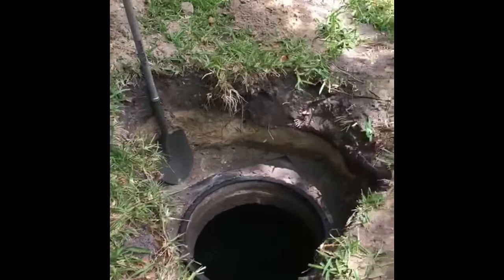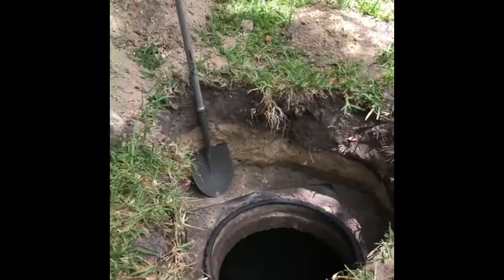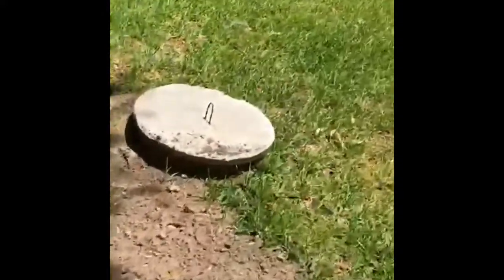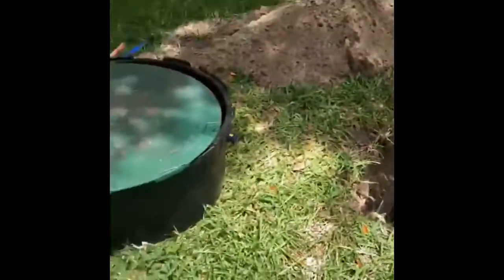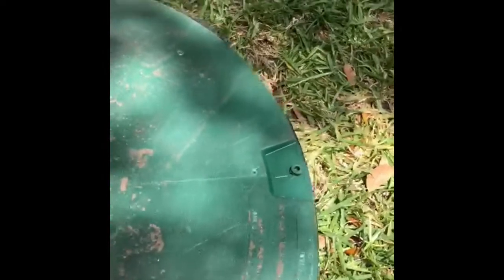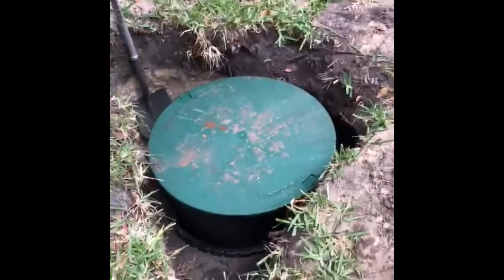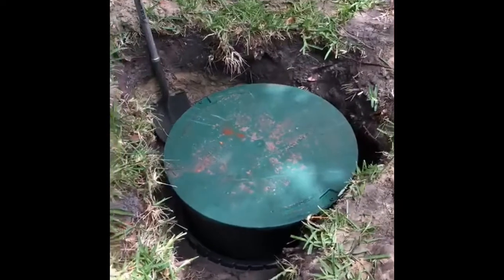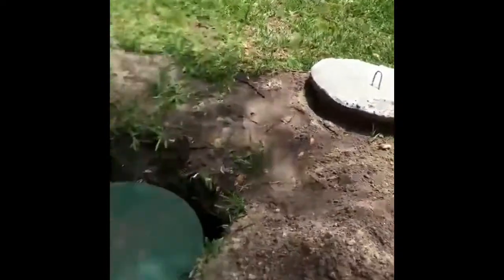The Scoop on Septic Risers and Lids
Do you have a concrete septic tank? These are installed with HEAVY concrete lids over the access holes and then covered with soil. We generally recommend replacing the concrete lid with plastic risers and lids for better access when inspecting and cleaning the tank. A new plastic lid is easily accessible for pumping and maintenance. The plastic lids are also bolted down, providing an extra level of safety for the homeowner.